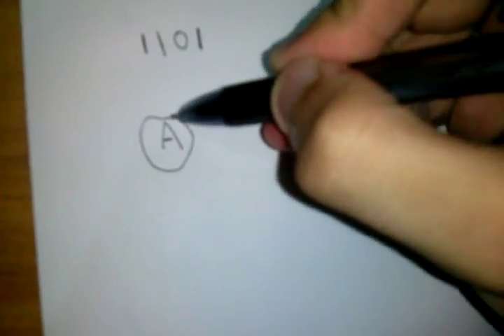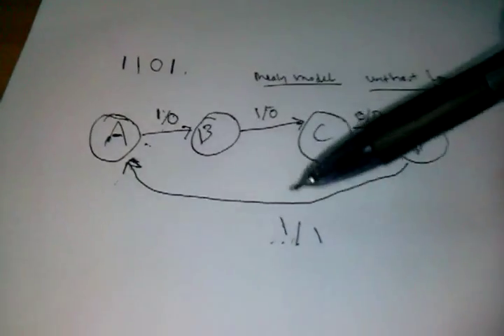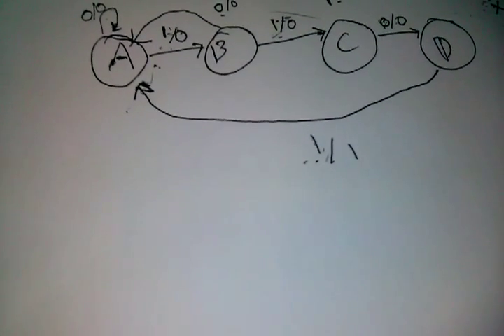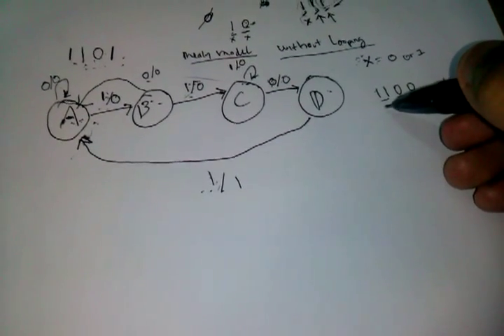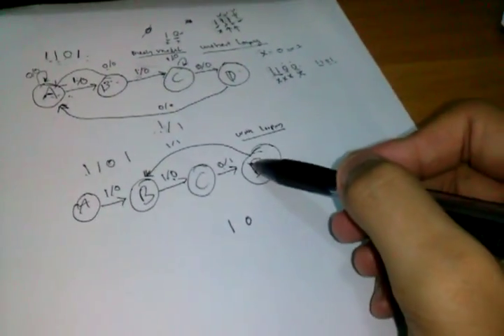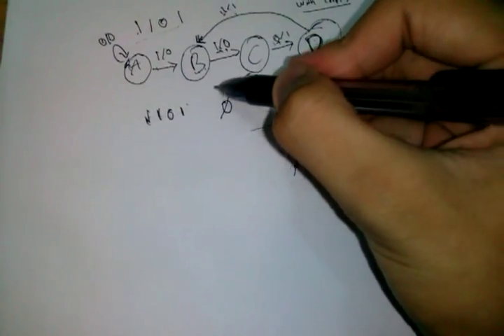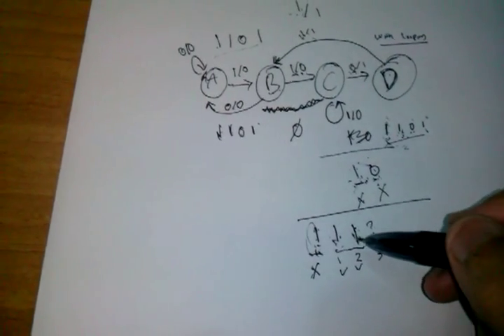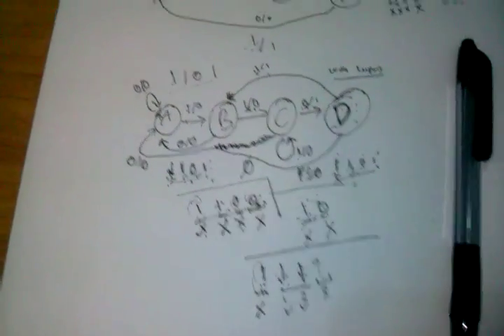How to draw a looping state diagram